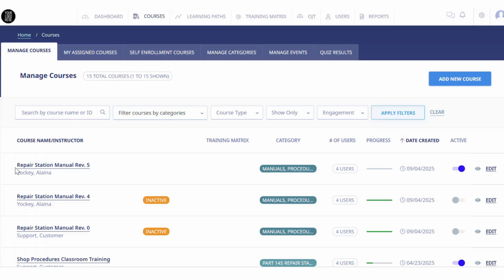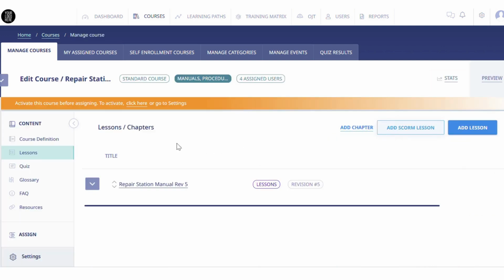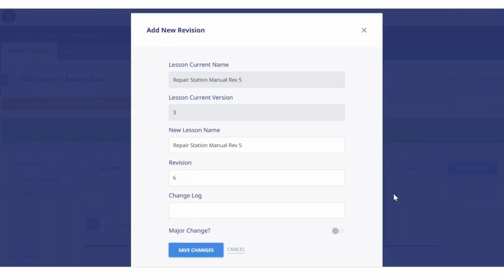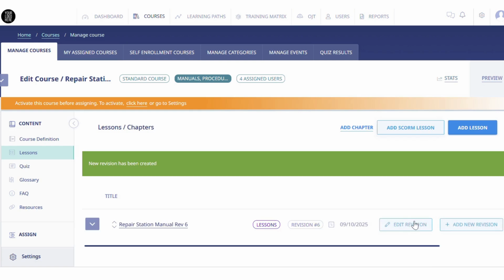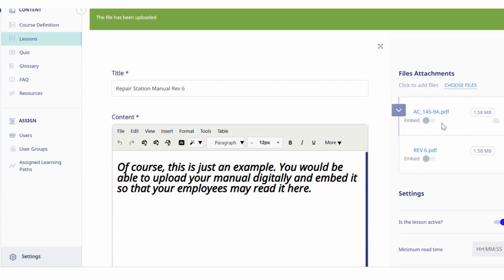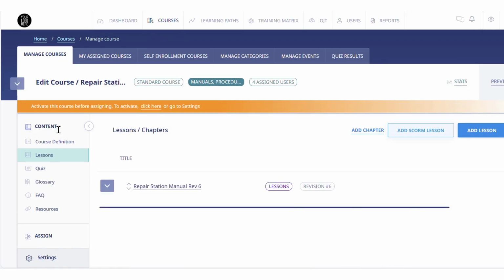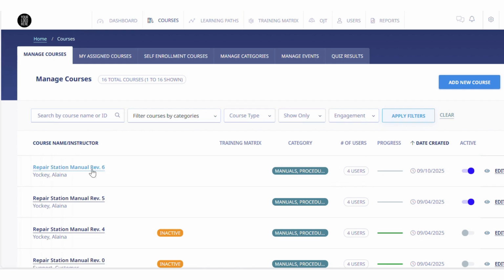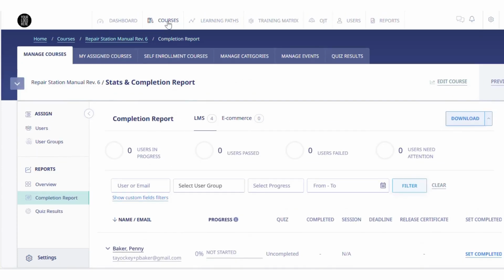Navigating Course Revisions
Welcome back to CD Training Academy Tutorials! In today’s lesson, we’ll walk through how to create a Course Revision. This feature is designed to help you stay organized by tracking updates, assigning employees to review the latest versions of your repair station manuals or procedures, and keeping your training process seamless.

With Course Revisions, previous employee training completion dates automatically carry over to the new assignment—so you’ll always have a clear record in one place.